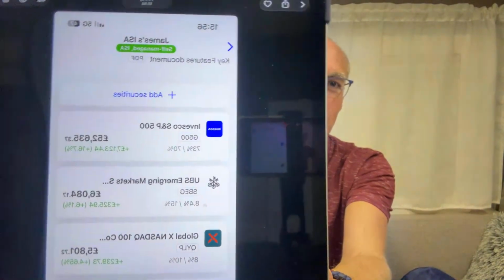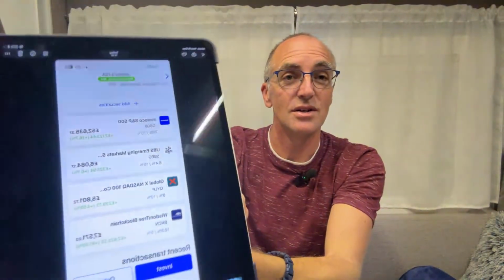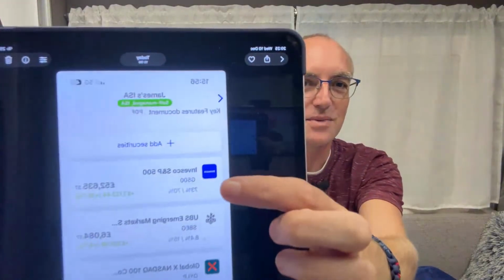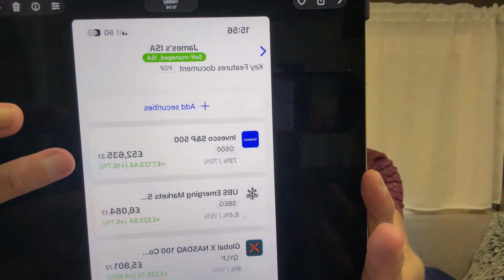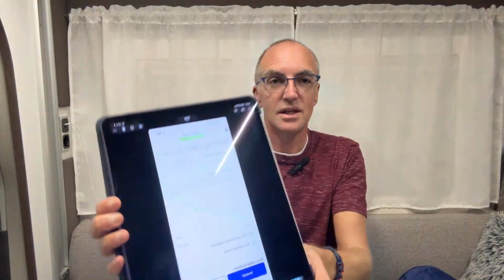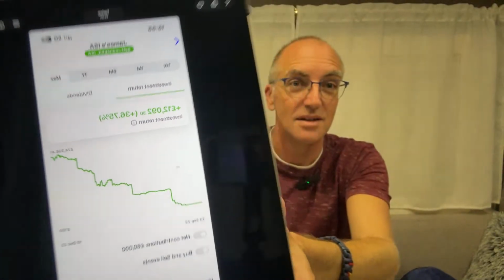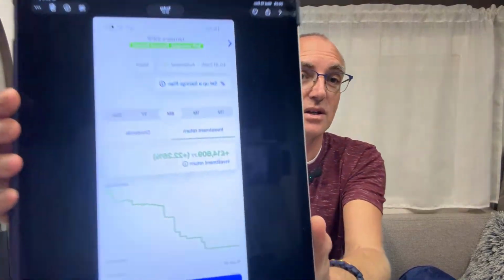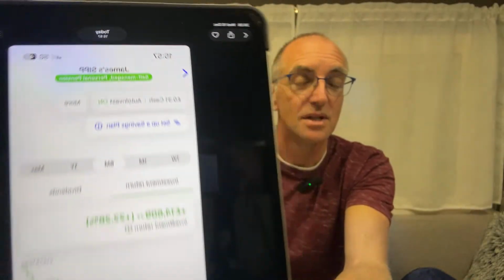Invest With James is live (Our First Livestream)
🎯 If I Started Investing From £0 Today - Here’s My Exact ETF Strategy

Tonight’s Wednesday Workshop was all about cutting through the noise and giving you the EXACT blueprint I’d follow if I was starting from scratch today.

What we covered:
✅ All World vs S&P 500 - which one and why
✅ My 3 favourite platforms: InvestEngine, Freetrade & Lightyear
✅ Real portfolio screenshots (no BS, actual positions)
✅ The platform walkthrough - how to make your first purchase
✅ Your 30-day action plan to go from £0 to invested

This workshop is for you if:
 • You’ve been stuck in analysis paralysis
 • You’re tired of watching investing content but not taking action
 • You have £50-£500 and don’t know where to start
 • You need someone to just SHOW you the steps

🔥 YOUR CHALLENGE:
If you watched this workshop, here’s what I want you to do in the next 7 days:
 1. Pick ONE platform (InvestEngine, Freetree, or Lightyear)
 2. Open your account and fund it
 3. Buy your first ETF position (All World OR S&P 500)

I’ll reply to EVERY single person who completes the challenge.

💬 LET’S TALK:
Drop your questions in the comments:
 • Which ETF are you leaning towards - All World or S&P 500?
 • What platform are you planning to use?
 • What’s been holding you back from starting?
I’m in the comments answering questions tonight - let’s get you unstuck.

(Always check current offers and do your own research before investing)

🎓 NEXT WEDNESDAY WORKSHOP:
Vote in the community tab - what do you want covered next?
 • Mindset: Why more money won’t fix your discipline problem
 • Platform deep-dive: Full comparison breakdown
 • Advanced strategies: Beyond your first ETF

📺 JOIN THE COMMUNITY:
Next week, we’re going deeper. Don’t miss it.

👊 Remember:
You don’t have a money problem. You have a discipline problem.
More money won’t fix that - consistent action will.

 • James

P.S. - If you made it this far in the description, you’re serious about this. That’s exactly the energy that builds wealth. Now go take action. 💪